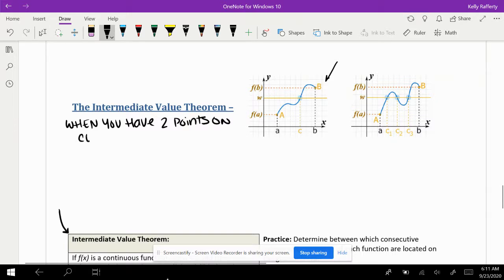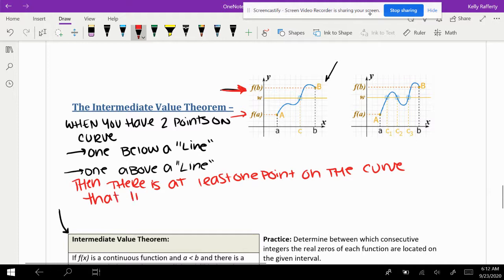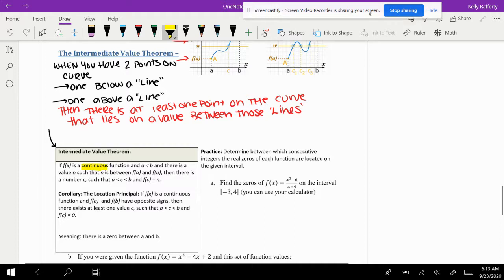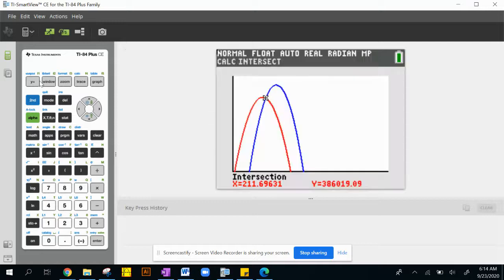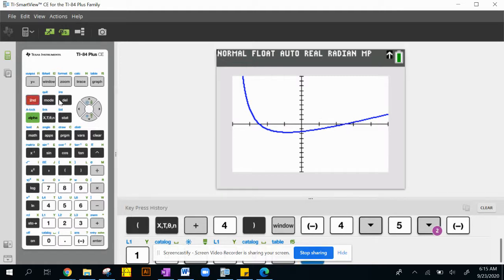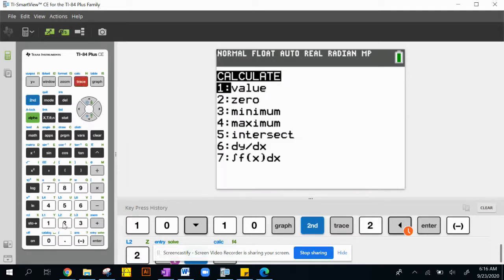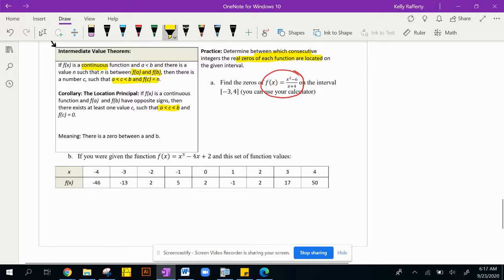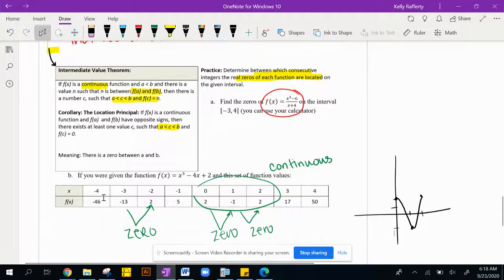Intermediate Value Theorem